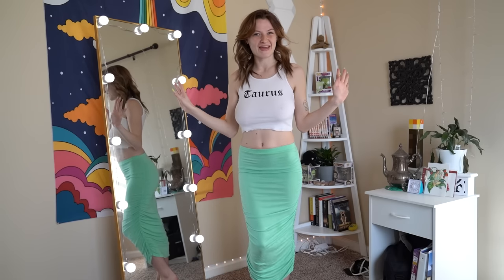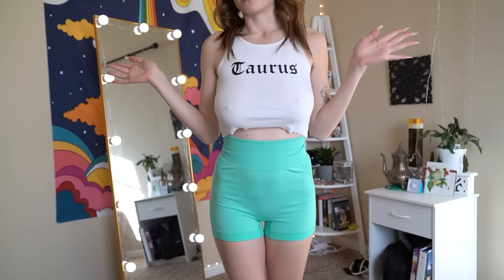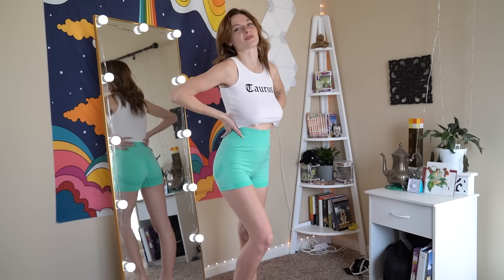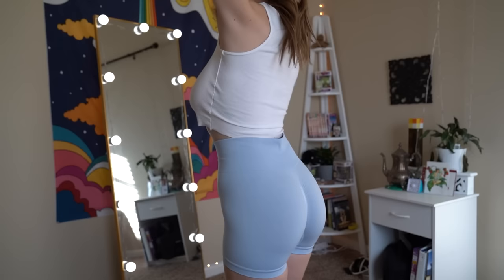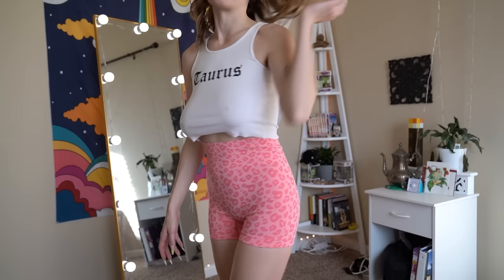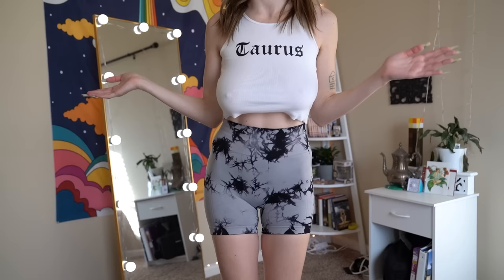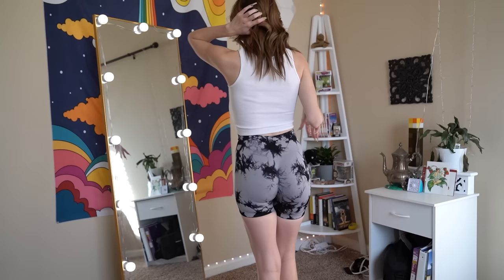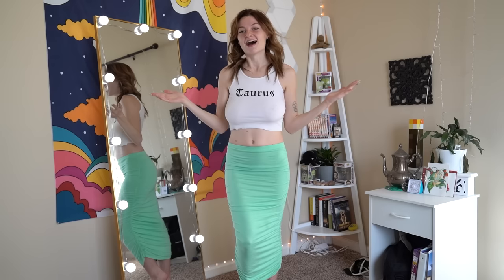TIGHT Shein BOOTY Shorts TRY ON! | EtherealLoveBug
Comment which was ur fav!